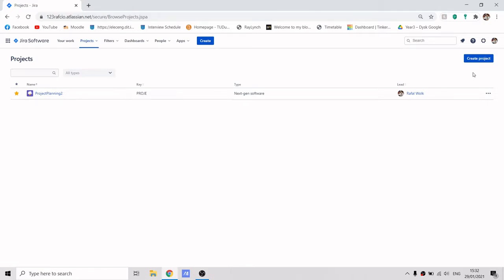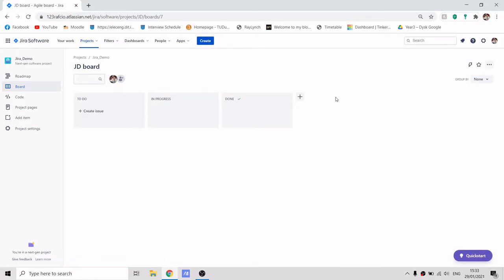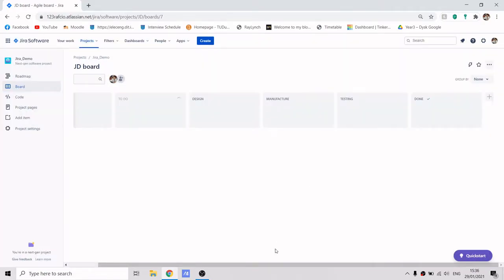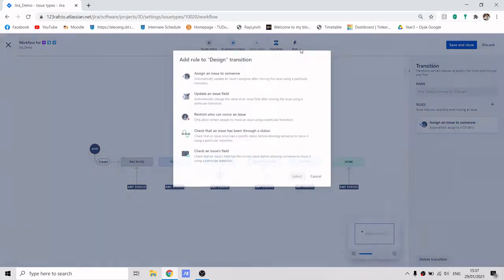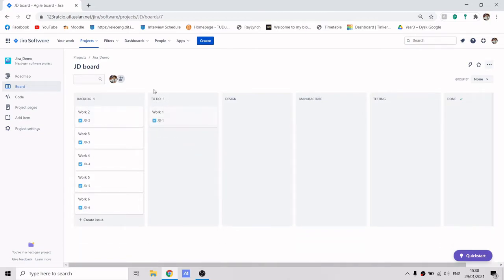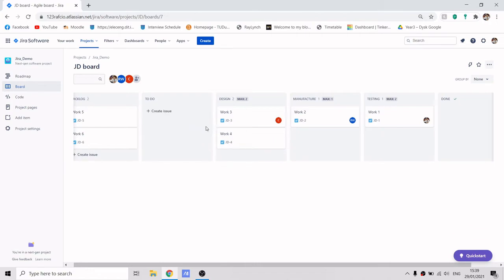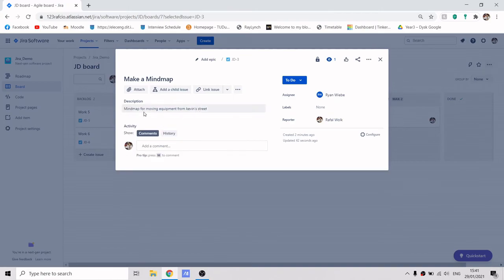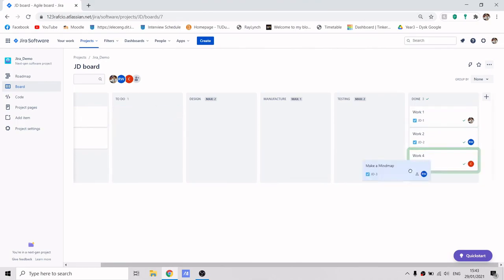JiraSoftware Tutorial Video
College is fun